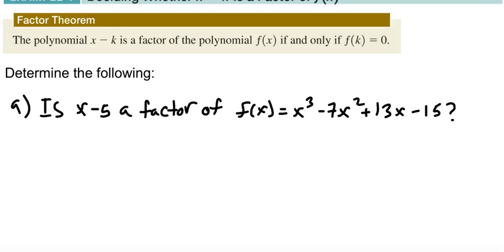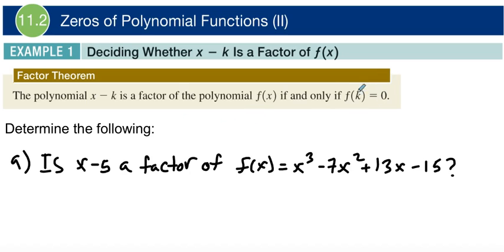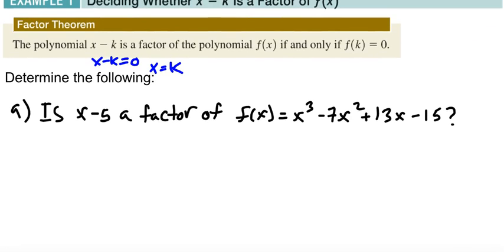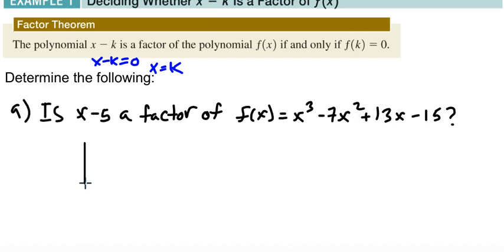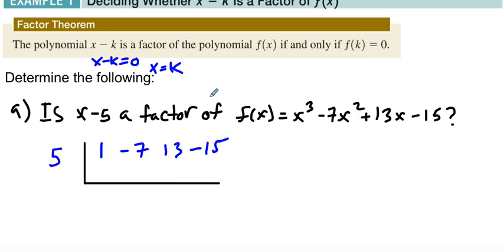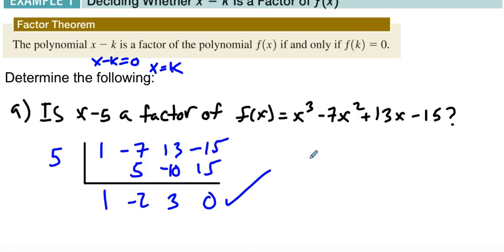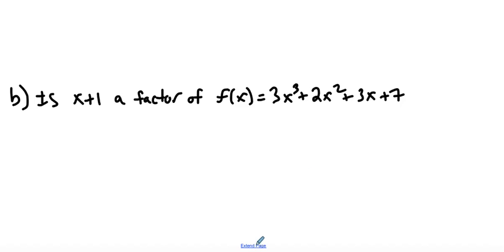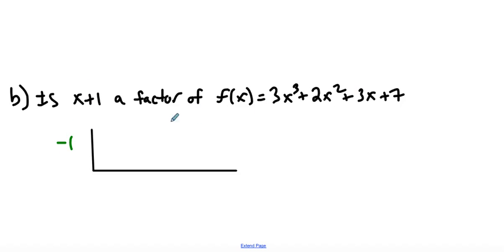11.2 Example 1 Deciding Whether x k is a Factor of fx